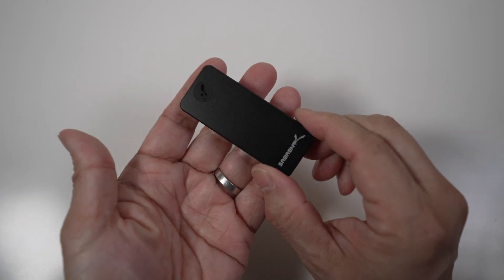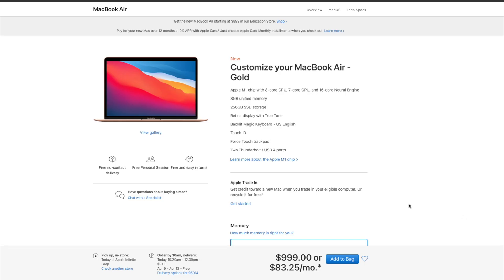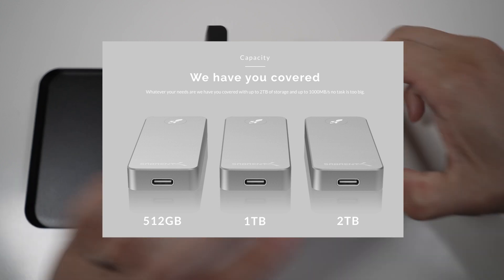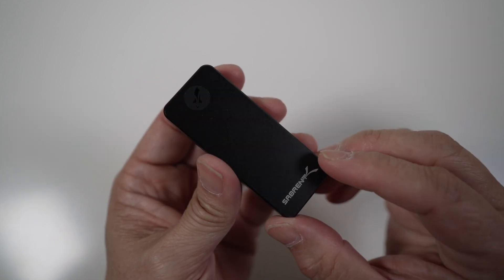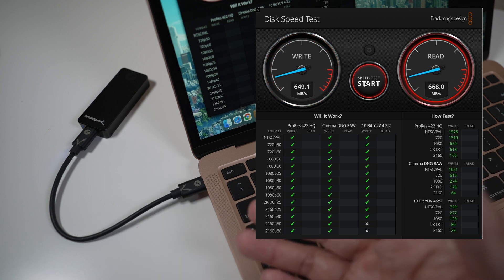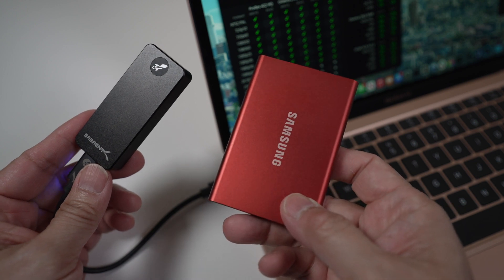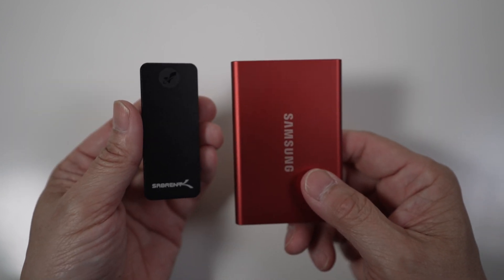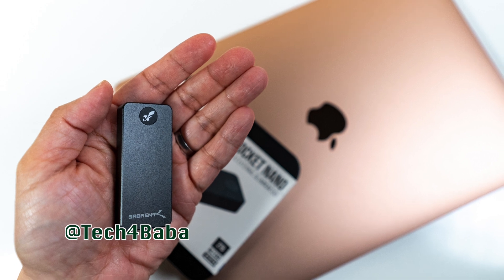Sabrent Rocket Nano vs. Samsung T7 | Smaller, Cheaper, and Faster for M1 MacBook Air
Look at how small this 2TB external SSD is! Let’s check out the Sabrent Rocket Nano today. It's smaller and cheaper but is it better and faster than the Samsung T7 on my M1 MacBook Air? What's the catch?

An external SSD is a great accessory for a modern laptop like the M1 MacBook Air because it’s much cheaper than the internal storage and it can be moved from laptop to laptop. It works on both Mac and Windows laptops. By the way, this drive works great with Apple iPads (iPad Pro, iPad Air), too!

Product Discussed:
Sabrent Rocket Nano
Sabrent Rocket Nano Rugged
Samsung T7
SanDisk Extreme V2